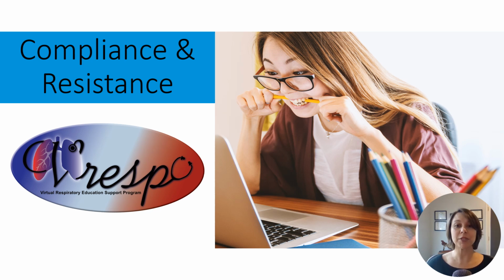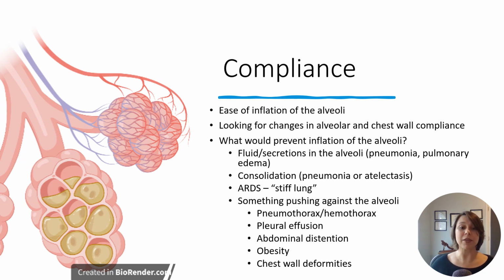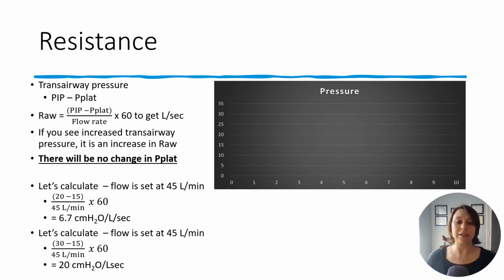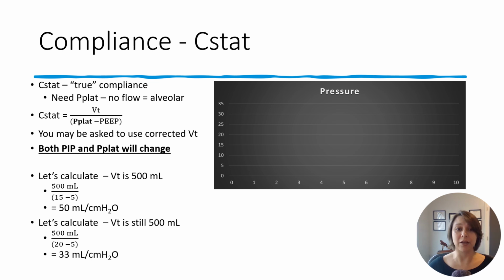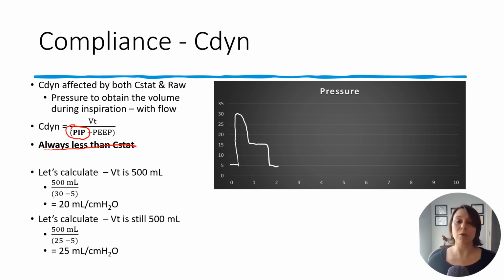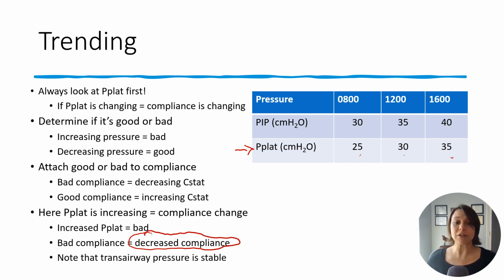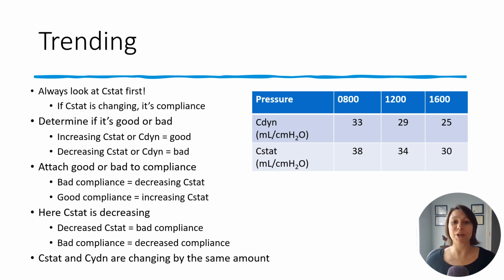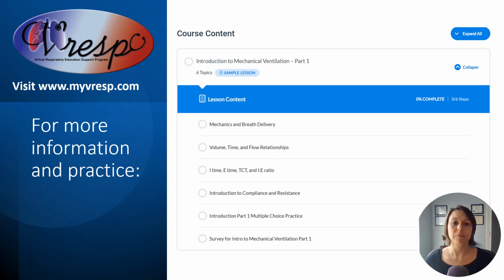Compliance and Resistance on Mechanical Ventilation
In this video I cover compliance and resistance, causes of changes, calculations, how it looks on a pressure scalar, and how to do trending questions. I also how to find corrected tidal volume at the end. *I will note that on the dynamic compliance part, I misspoke and said "increased compliance" when I meant decreased at one point. - look for Respiratory Therapy Study Hall on FB and as podcast on popular listening platforms.